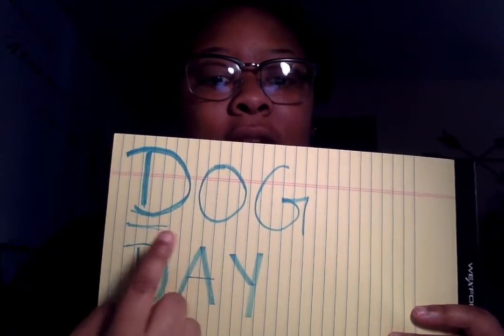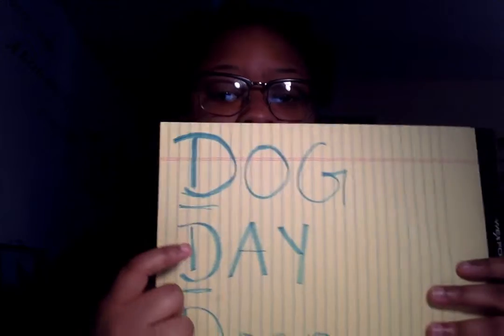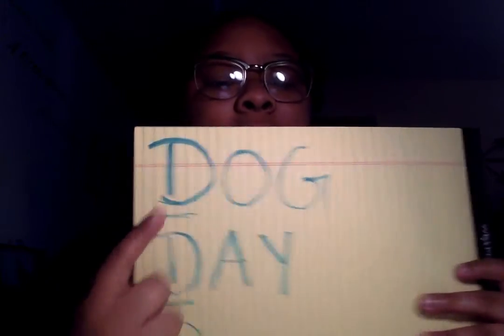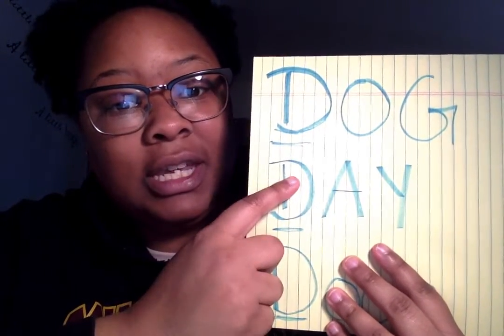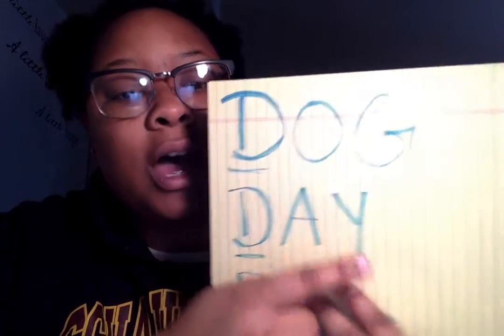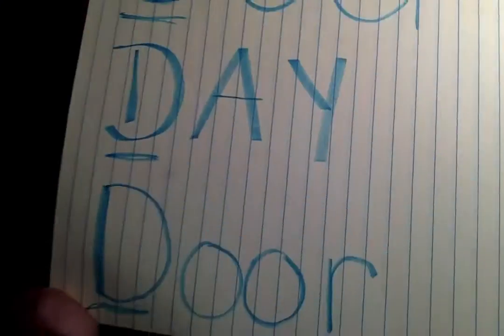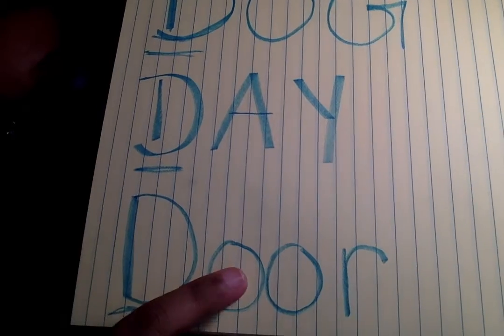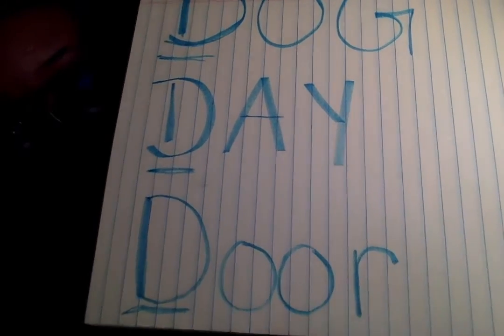Spelling in Sign Language with Ms. Jayde